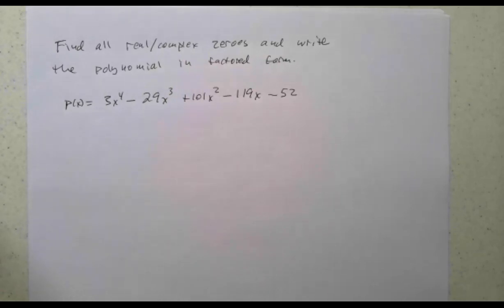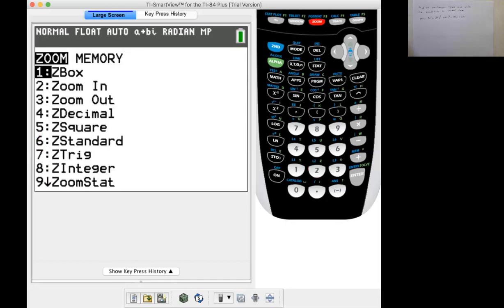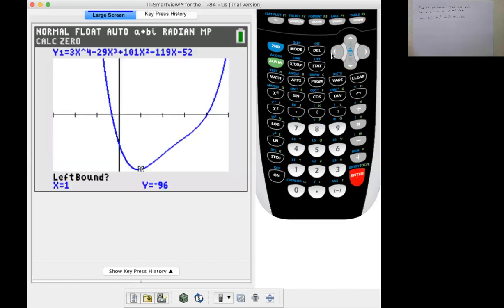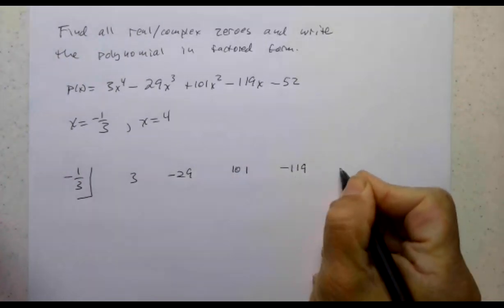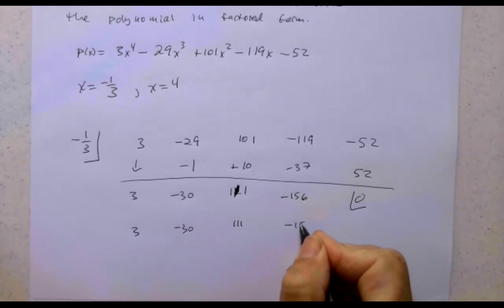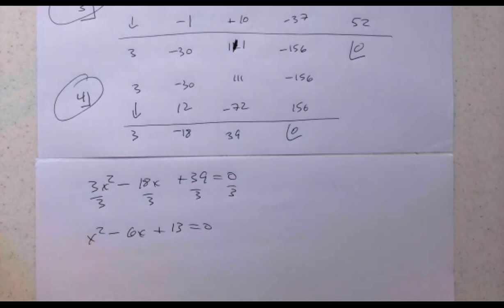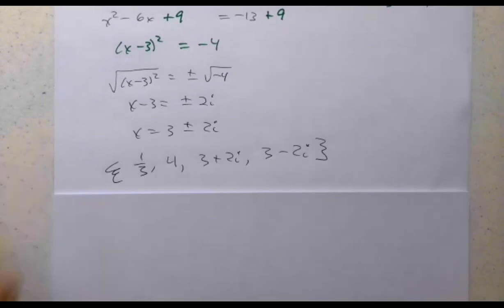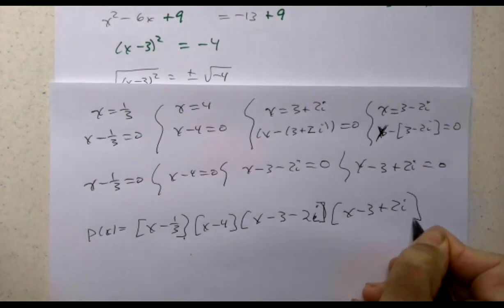Find Real and Complex Zeroes of Quartic Polynomial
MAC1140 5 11